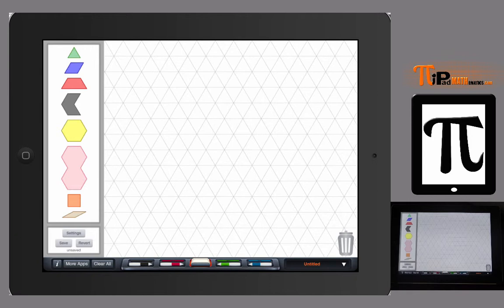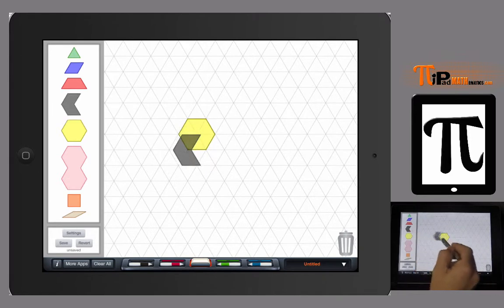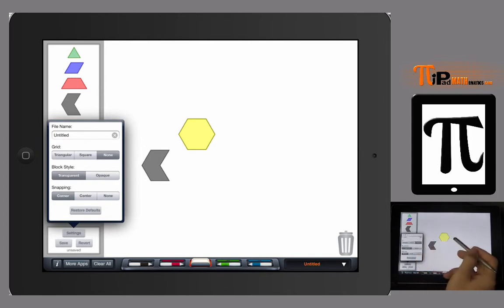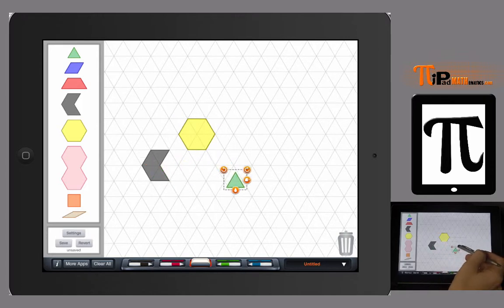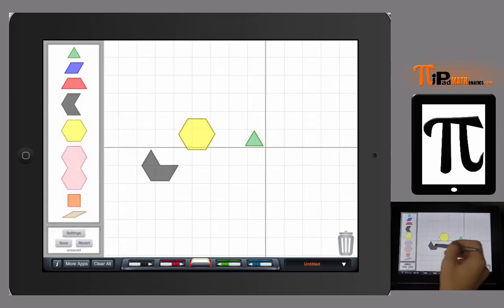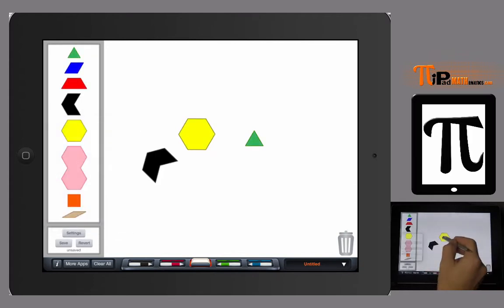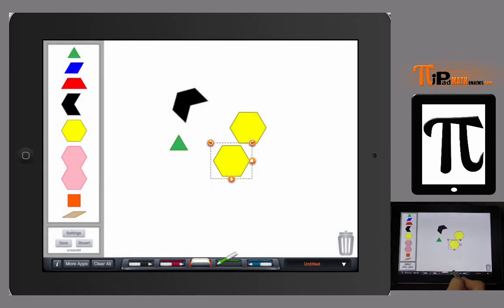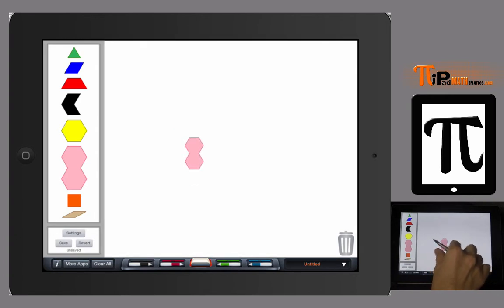PiPad Mathematics: Braining Camp Pattern Block Introduction iPad app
This video gives a brief introduction to the BrainingCamp iPad app for Pattern Blocks. Using manipulatives like these in the teaching of mathematics is imperatives and using technology like the iPad helps engage and get students interactive.